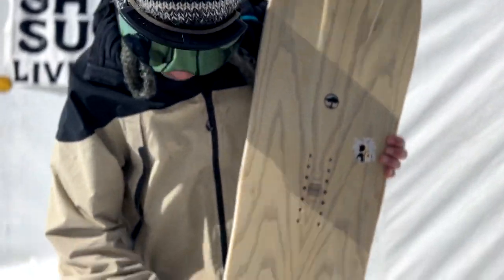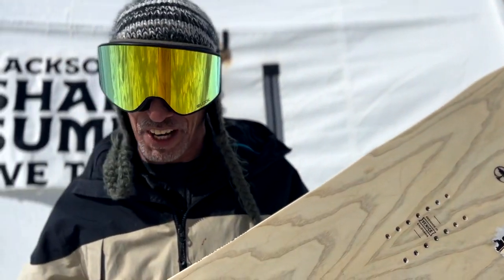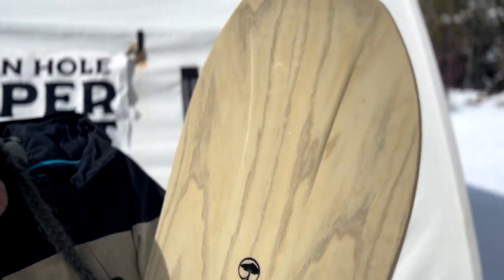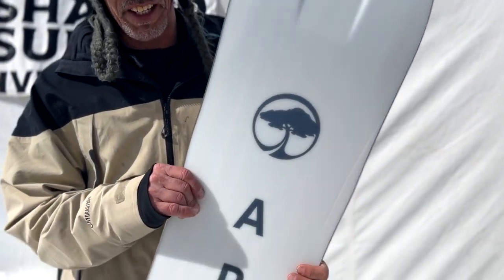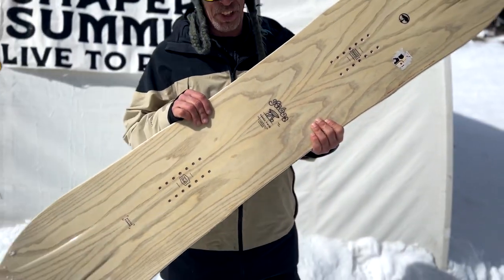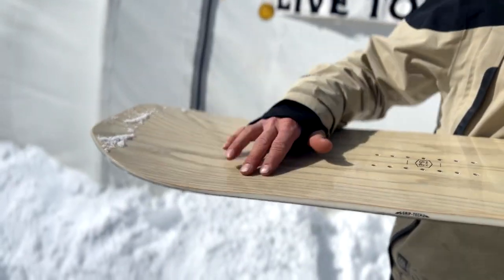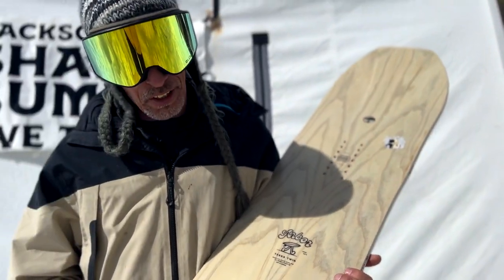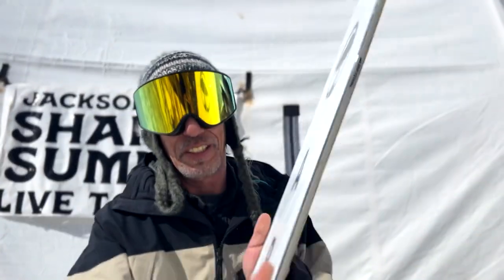Arbor Terratwin snowboard review | JH ShaperSummit 2023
Tony Perez from Arbor snowboards talks about the 2024 Terratwin snowboard featuring 3D base technology.